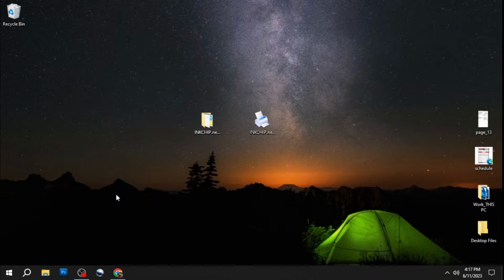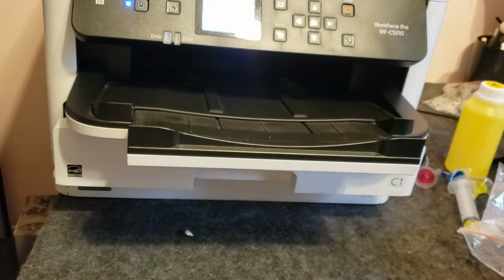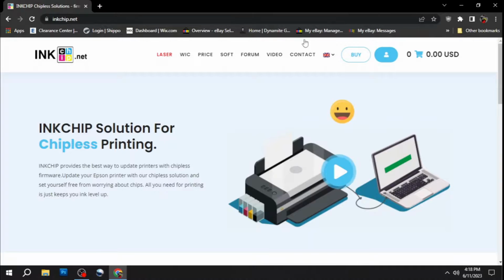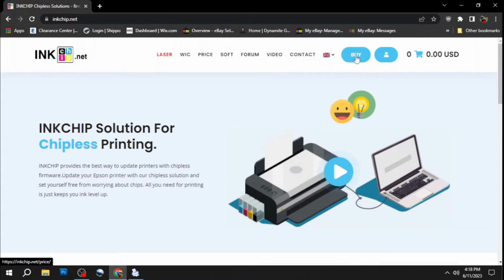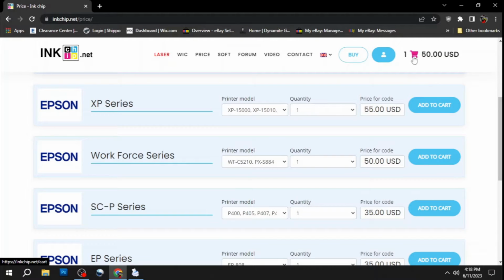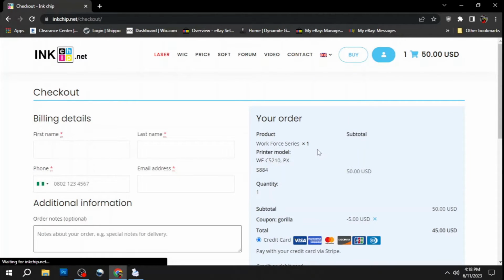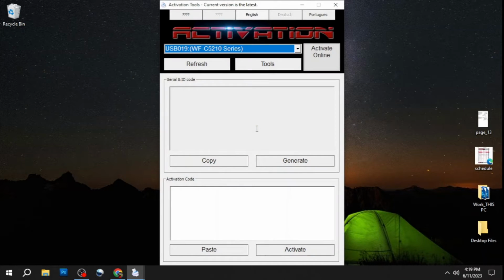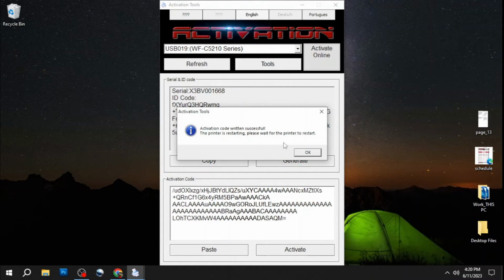Inkchip.net Coupon Code 💥 Inkchip.net Coupon Code 💥 Inkchip.net Coupon Code 💸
WF-C5210 Bulk Pigment Ink Install, Chipless Firmware Install
Inkchip.Net  Coupon Code. Save 10% at checkout.

Chipless Firmware
INKCHIP Solution For Chipless Printing
10% DISCOUNT CUPON CODE: GORILLA